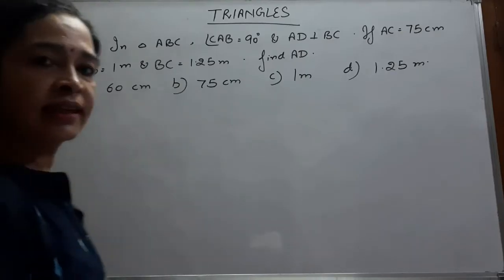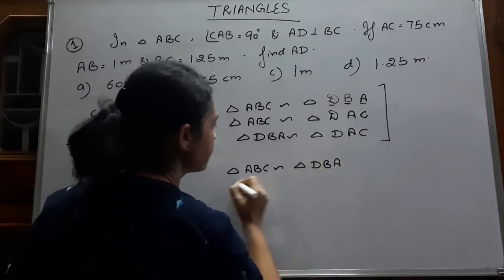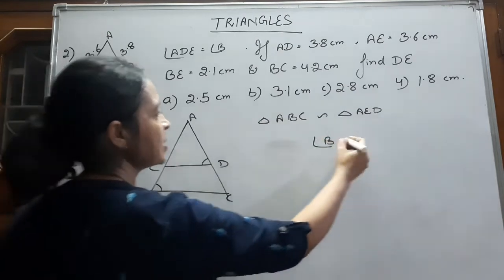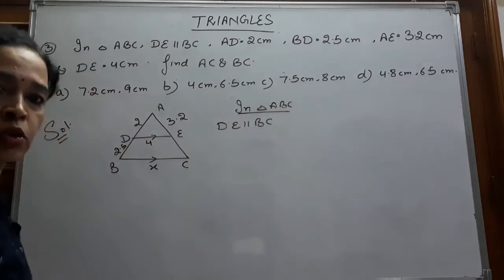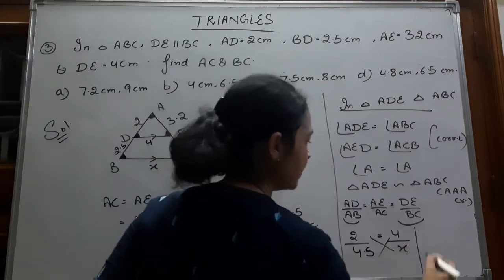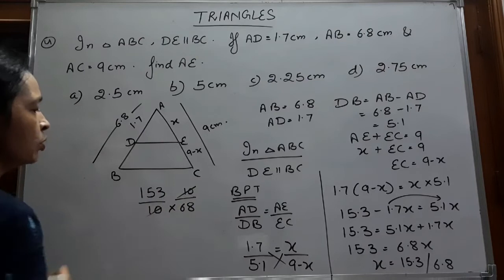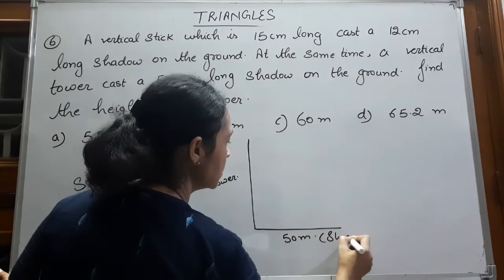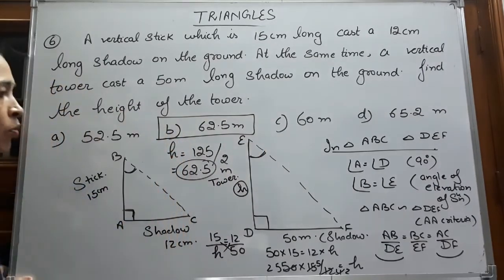TRIANGLES (MCQ-2)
Class X